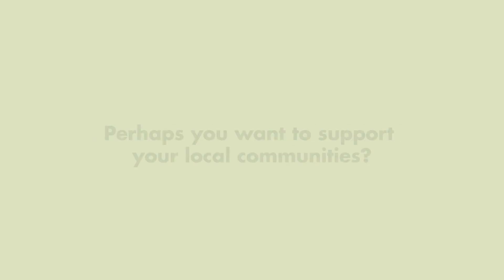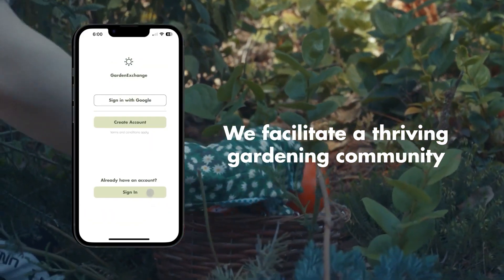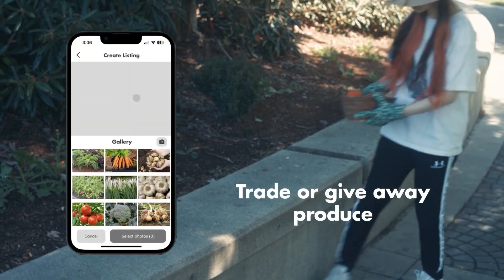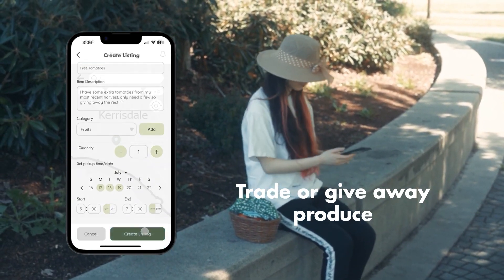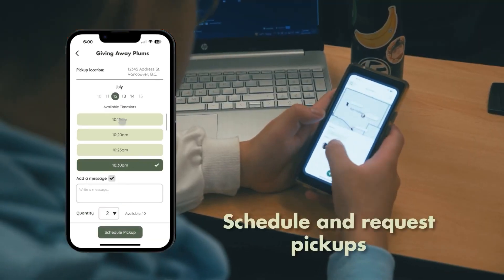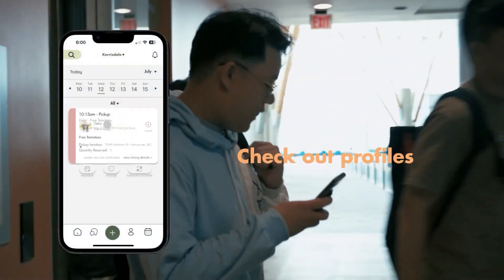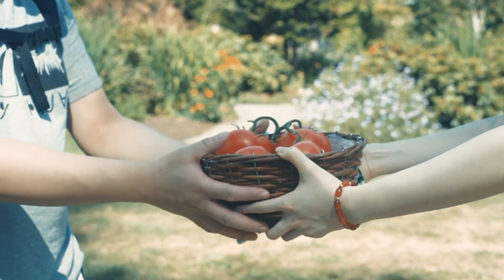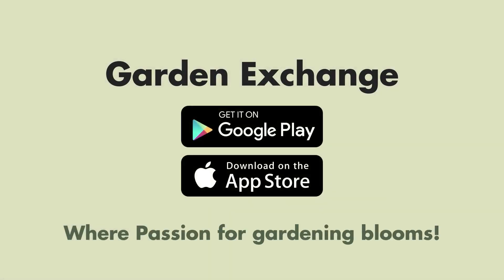Garden Exchange App